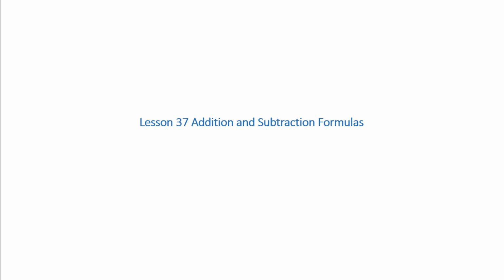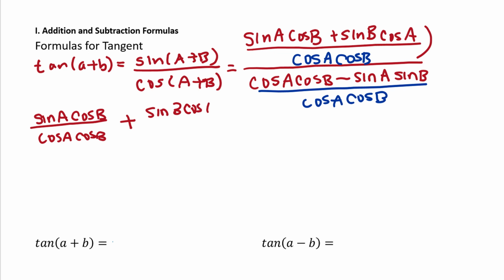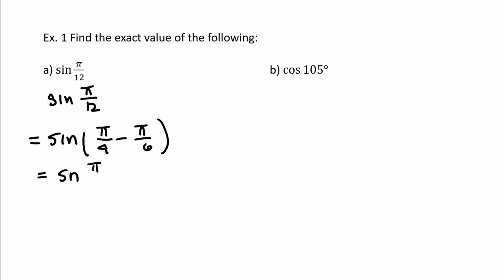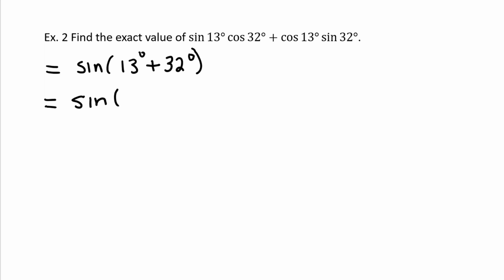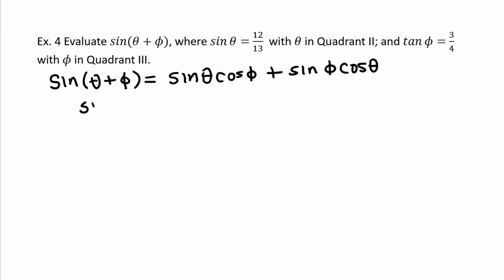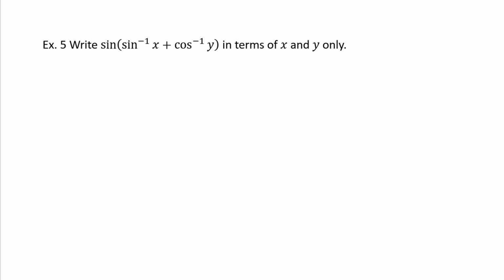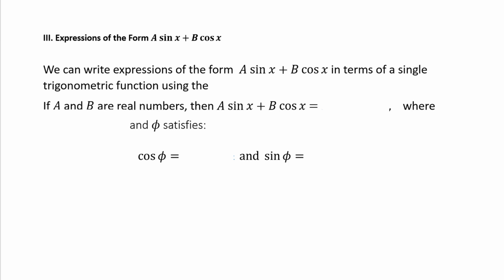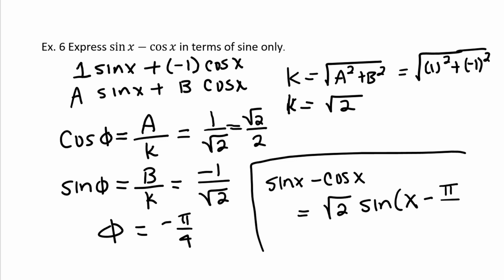Precal Lesson 37 Addition and Subtraction Formulas